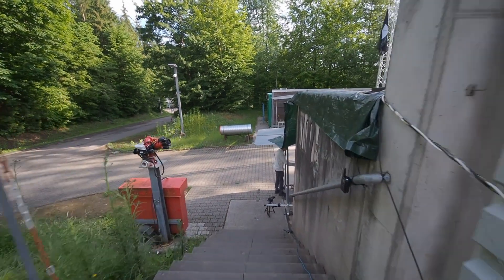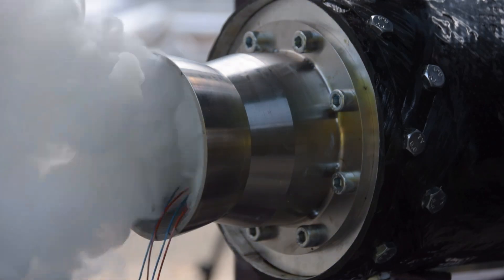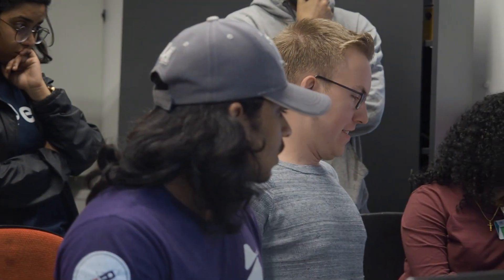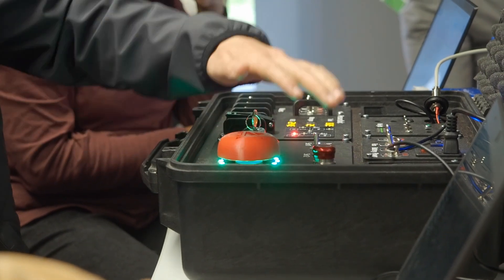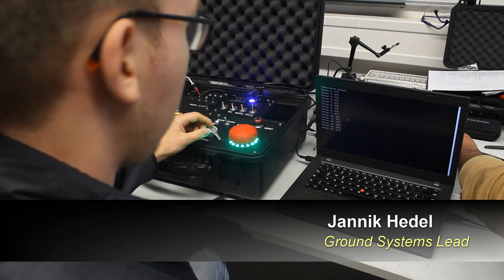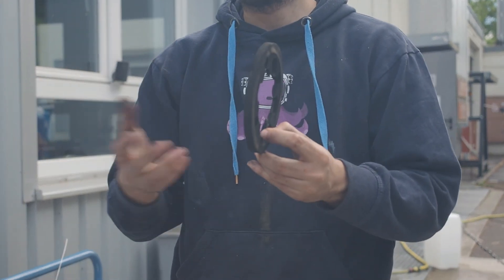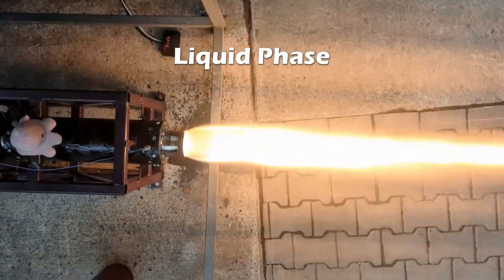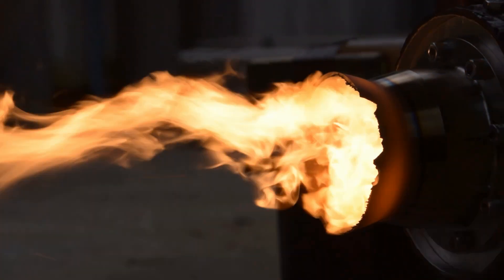Hot Fire Testing one of the biggest student hybrid rockets in the world!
Find out what went into the propulsion testing campaign for ASTRA's Phoenix rocket.  We have lots of amazing footage so we hope you enjoy!

Chapters:
00:00 - Introduction
02:35 - 1st Hot Fire
04:03 - Tear down after 1st burn
05:28 - 2nd Hot Fire Test
06:20 - How we measure our performance
07:30 - 3rd Hot Fire Test
08:43 - Nozzle Anomaly
10:26 - The Vortex Plate
11:30 - 4th Hot Fire
15:15 - Combustion Chamber (final configuration)
16:45 - 5th Hot Fire Test (full duration)

If you want to help support our mission to be the first student group to launch a hybrid rocket to space

Participants:
Media Director: Ulf Behrens
Chief Engineer: Jesaiah Coy
Propulsion Lead: Taro Tokita
Ground Systems Lead: Jannik Hedel
Avionics Lead: Eenesh Chavan
Systems Engineer: Oliver Schmidt
Structures Engineer: Shreya Wishwakarma
Ground Systems Engineer: Levin Möller
Propulsion Engineer: Ratan Purohit
Propulsion Engineer: Malte Reitemeyer
Propulsion Engineer: Shancia Andrew